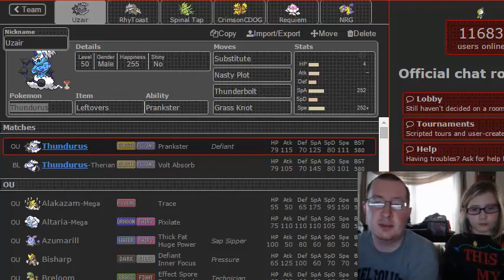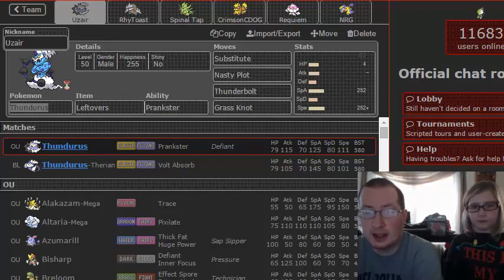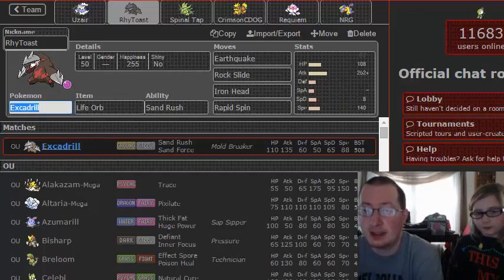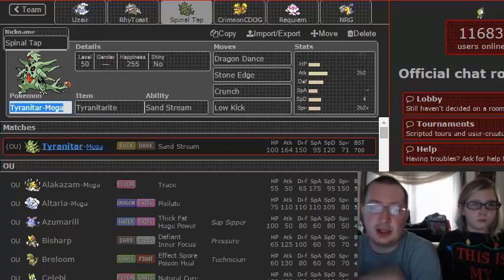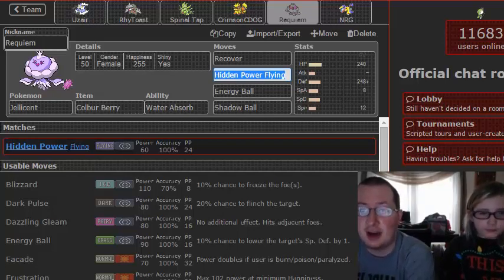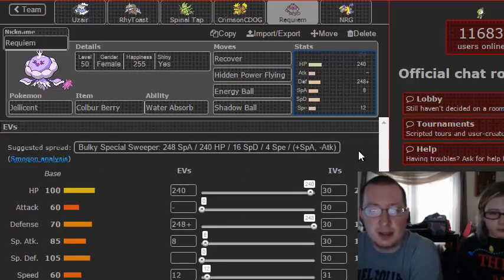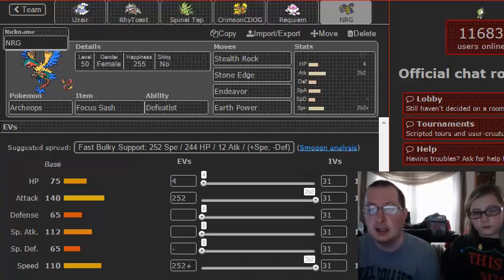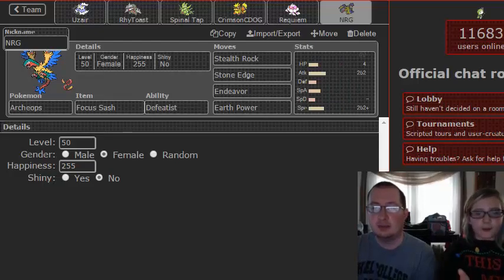GBA S5W5 Team Builder vs St. Louis Rampardos